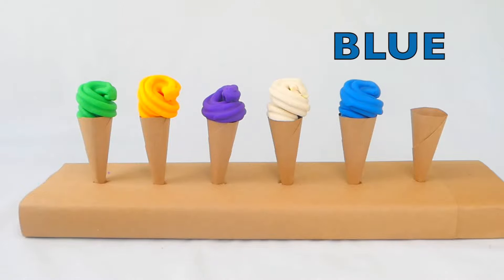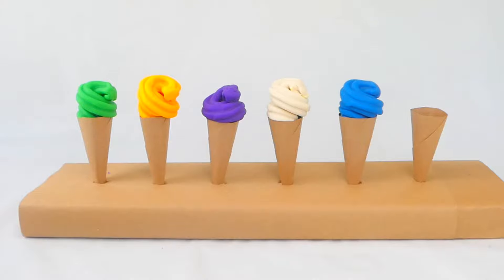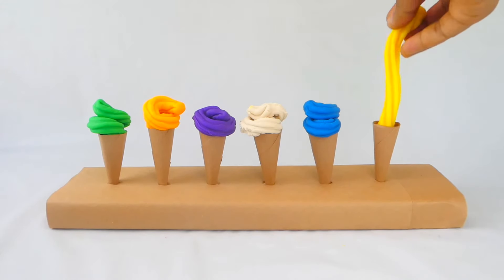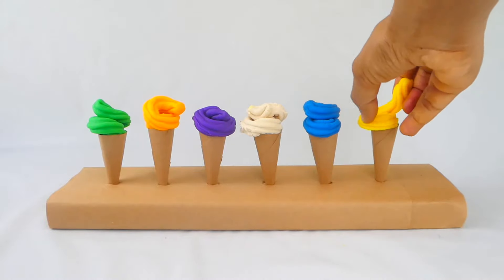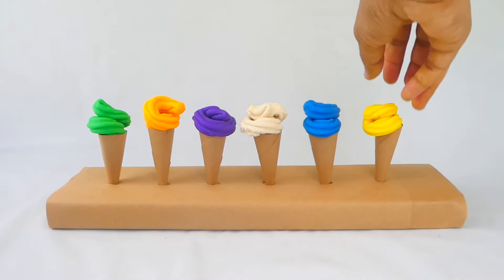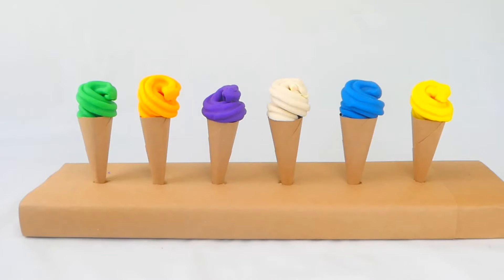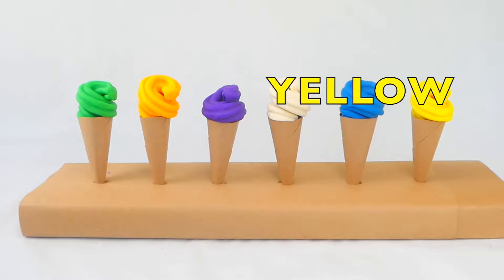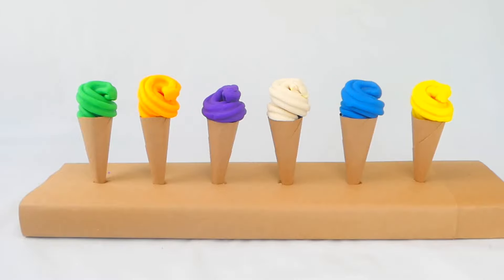Learning numbers and colours with Play doh Ice cream | for Children's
It's about kids learn and fun playing...